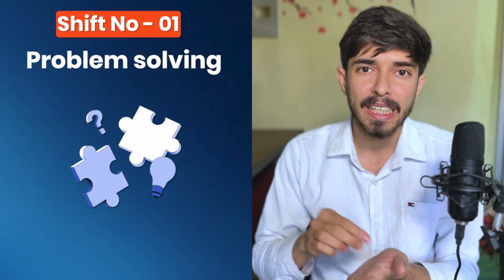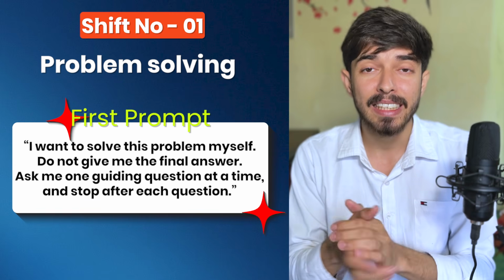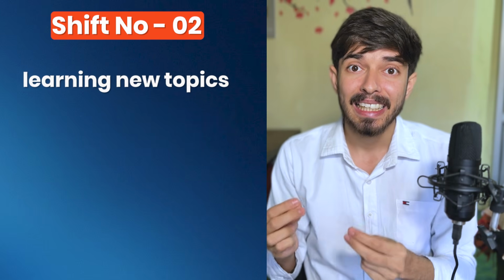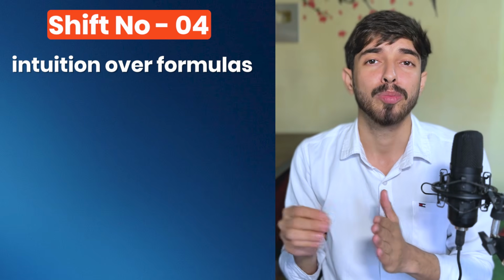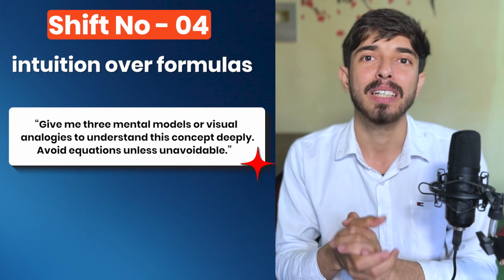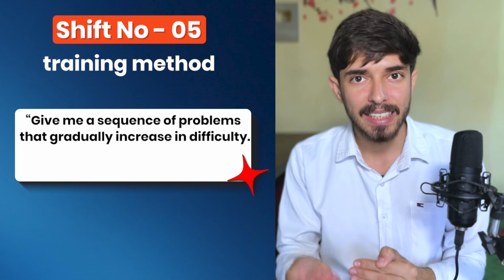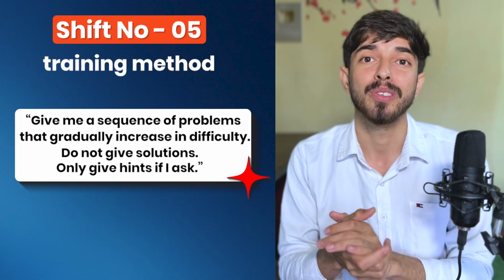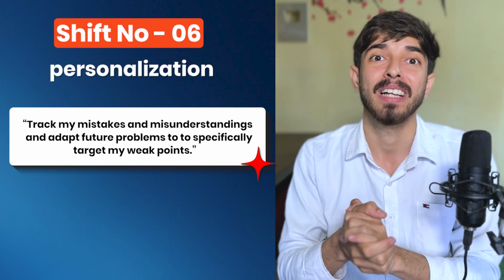How ChatGPT Can Make You a Insanely Good At Maths (Exact Prompts Inside)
In this video, I show you the exact way to use AI tools like ChatGPT for learning math properly — using powerful prompts that build intuition, problem-solving ability, and deep understanding instead of dependency.

You’ll learn:
• How to use AI as a real tutor
• The exact prompts I use for learning math
• Why most students are using AI the wrong way
• How to build intuition instead of memorizing formulas
• How to train like a math genius in the AI era

Remember:
AI should amplify your thinking — not replace it.

Secrets to Mental Maths
My other Two Helpful Channels ✅✅✅-

Wacom One tablet(I use to write with this on screen)